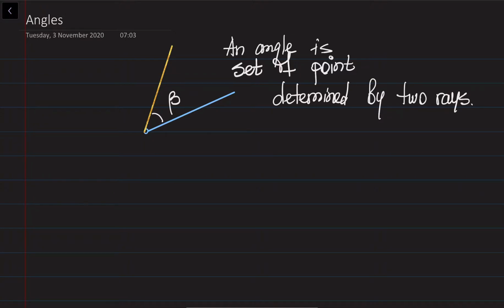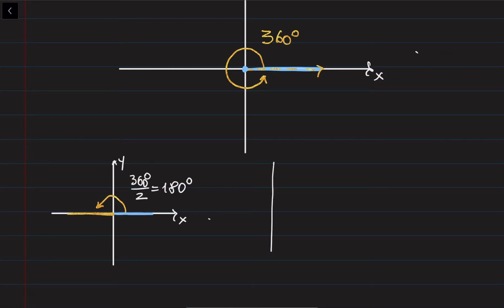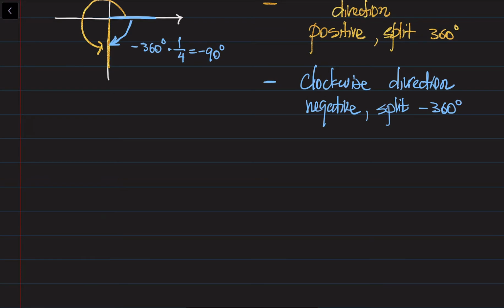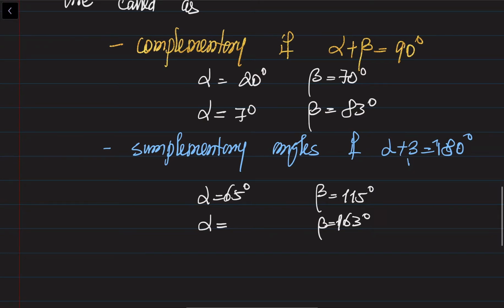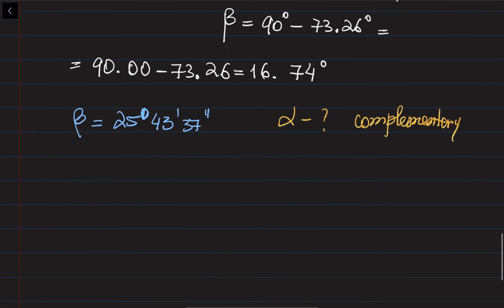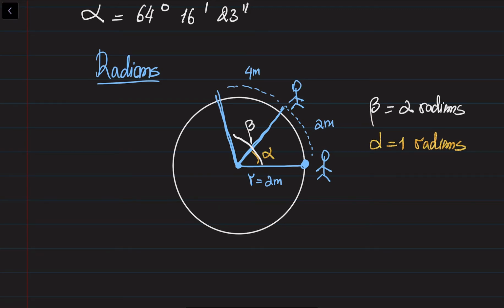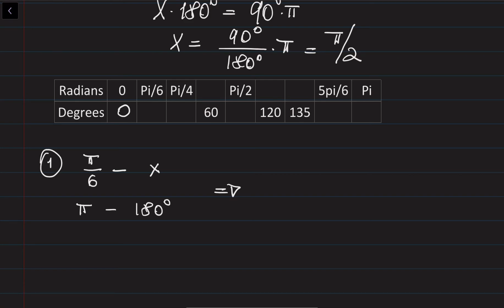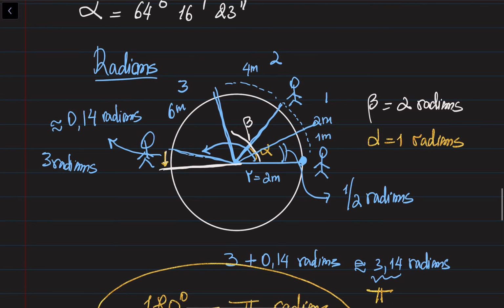Measure and Classify an Angle